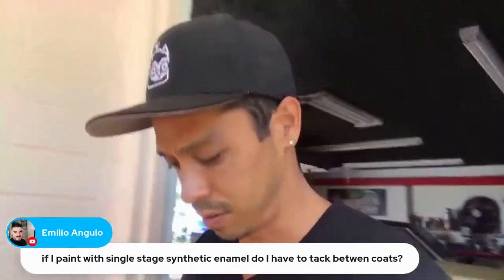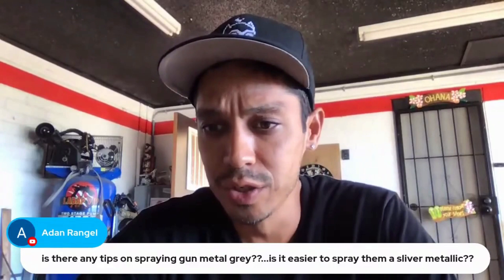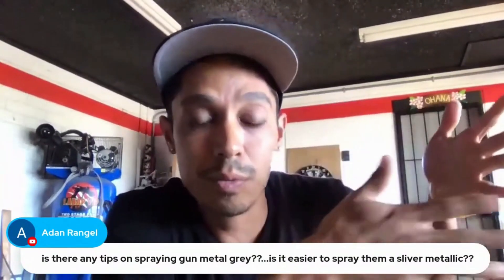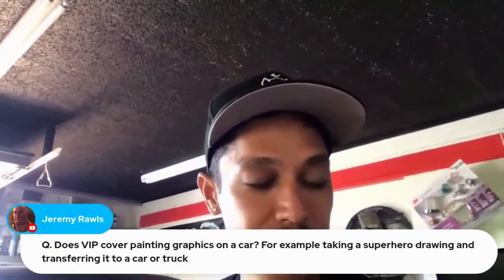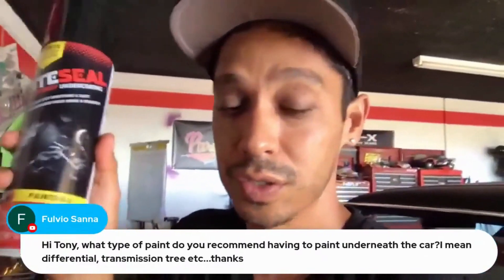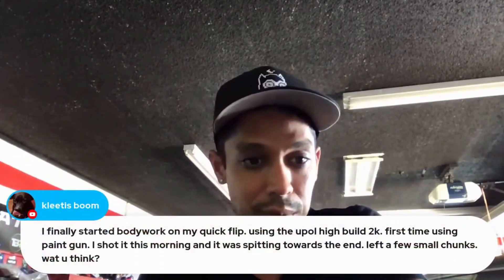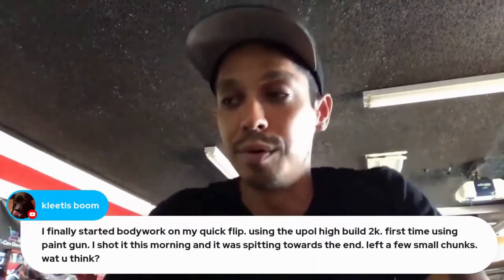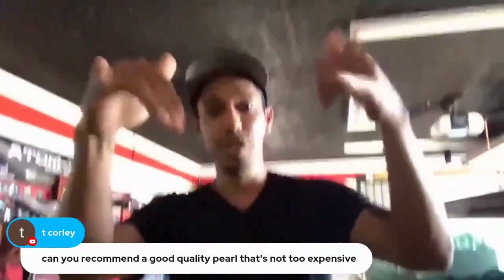🚘👉Autobody & Paint Q&A - Tips On Spraying Pearl Paint On Car, Spray Gun Problem and Solution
Other content:
0:00  Learn Auto Body and Paint Questions Answered
0:12  Q #1:  If I paint with single-stage synthetic enamel, do I have to tack between coats?
1:10  Q #2:  Planning on painting with flames, am I ok with putting tape on the base coat or should I use intercoat?
2:57  Q #3:  Can I paint o prime over Chrome?
3:41  Q #4:  ​Are there any tips on spraying gun metal grey? Is it easier to spray them with a silver metallic?
5:50 Q #5:  ​is there a big difference if I may get the name wrong? I believe it's a mixing clear and an intercoat/midcoat clear?
7:42 Q #6:  Can single-stage be thinned out to use with an airbrush?
8:17 Q #7:  Does VIP cover painting graphics on a car? For example, taking a superhero drawing and transferring it to a car or truck?
8:53 Q #8: What type of paint do you recommend having to paint underneath the car?
9:36 Q #9: Is mixing a pearl with clear and then shooting just clear a good idea? or should I just do the regular 3-stage pearl?
11:28 Q #10:  ​I sprayed a clearcoat over a base coat and it did not turn out glossy, it looked flat, where did I go wrong?
14:03 Q #11:  I’m using the UPOL high build 2, first time using paint gun. I shot it this morning and it was spitting towards the end. Left a few small chunks. What do you think?
16:14 Q #12:  ​Can you recommend a good quality pearl that's not too expensive?